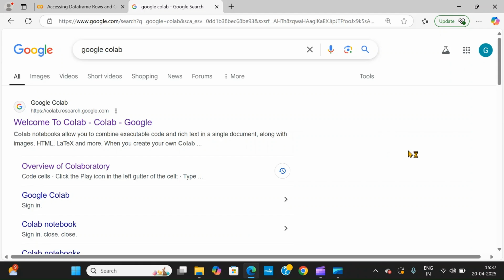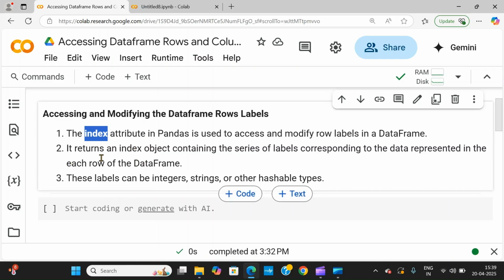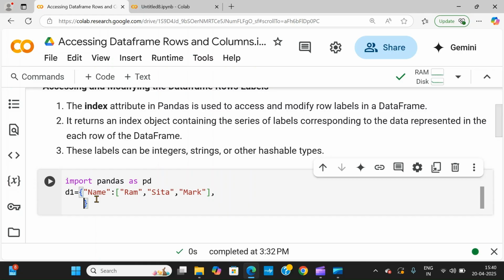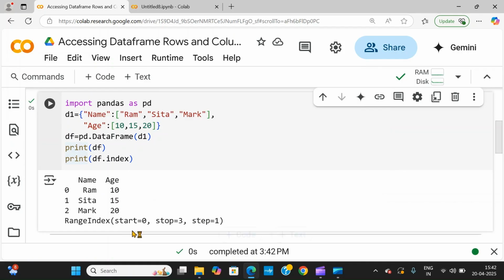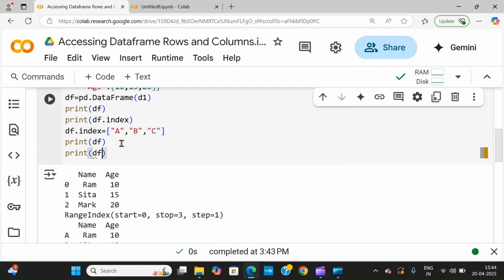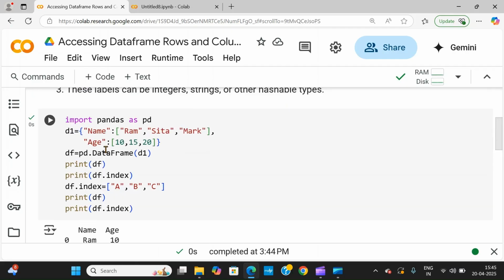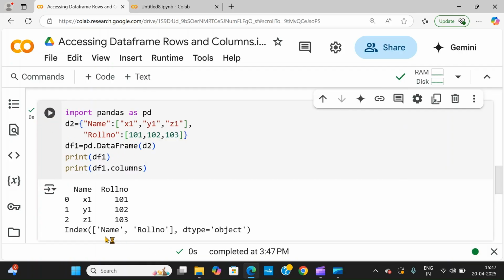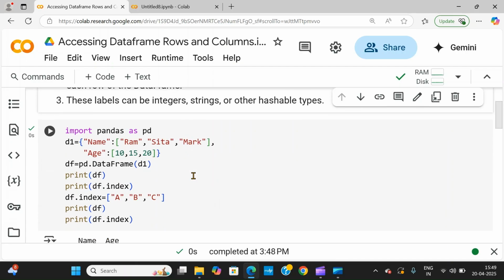ACCESSING AND MODIFYING PANDAS DATAFRAME ROWS AND COLUMNS LABELS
This video provides a clear explanation of how to use the index and columns attributes of a Pandas DataFrame to access and modify row and column labels. Viewers will find it easy to understand and apply in real-world scenarios.